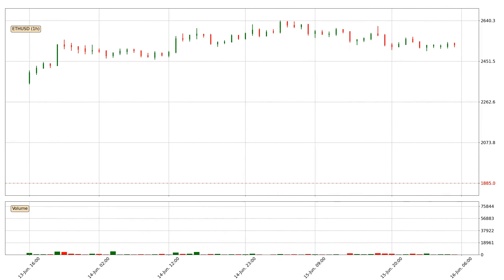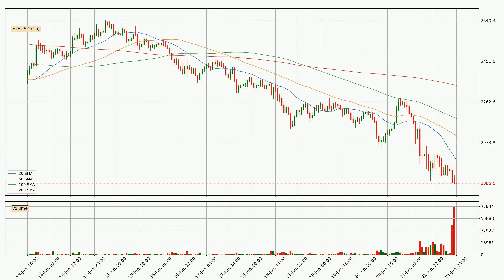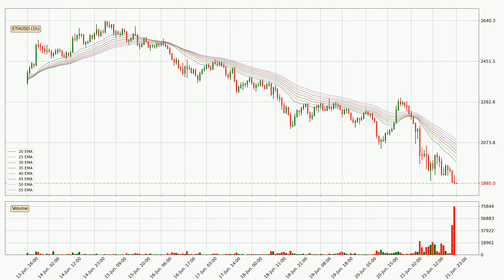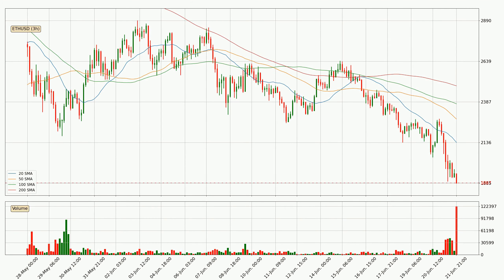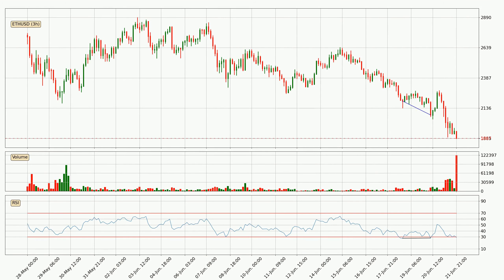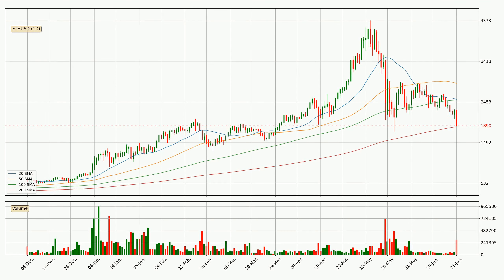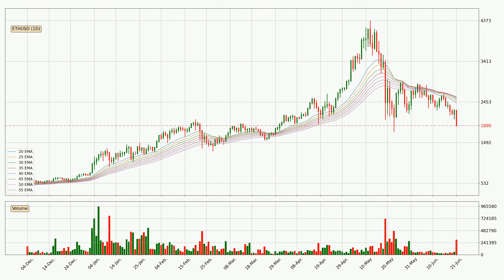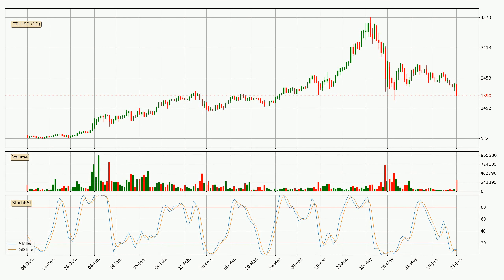Ethereum Down 16.1% 🔥. Further Move Down For ETHUSD?? | FAST&CLEAR | 21.Jun.2021